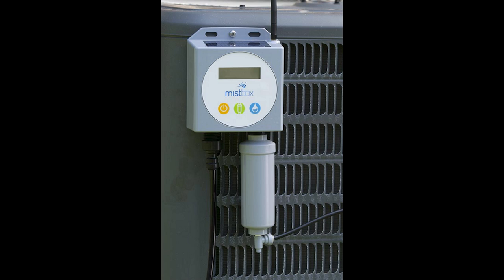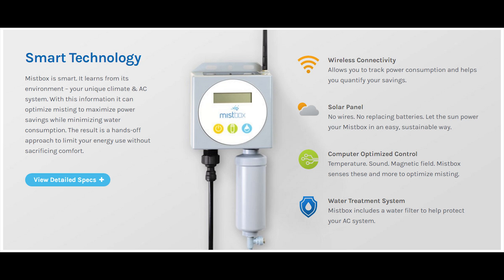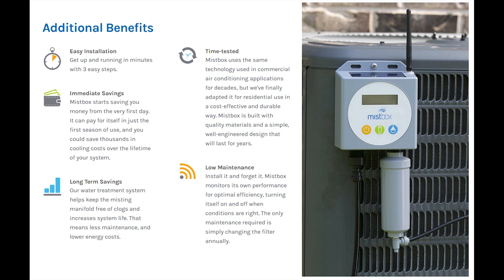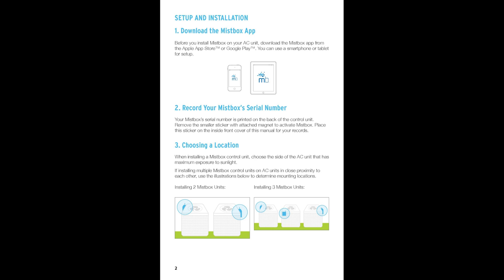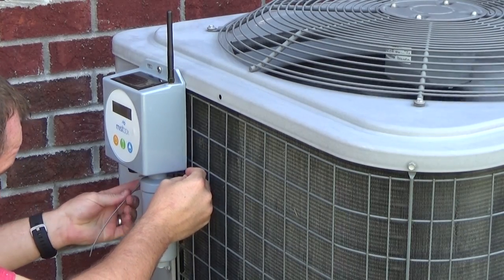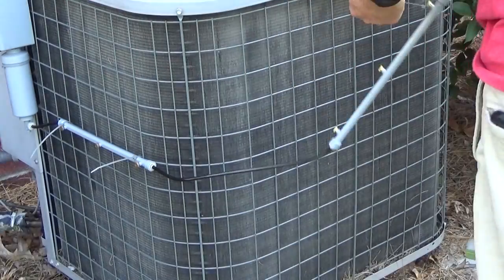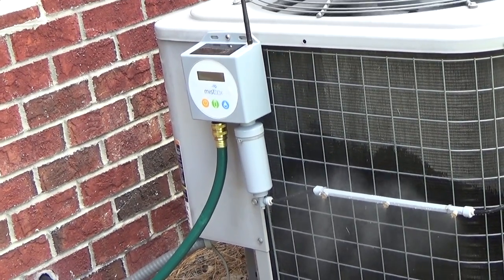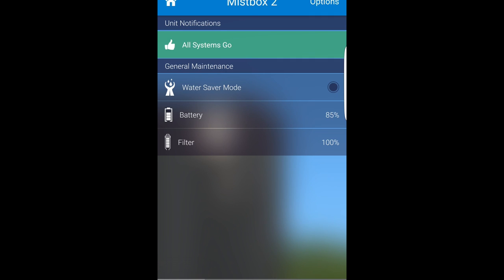MistBox - Review & installation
This was for the 1st Generation Mistbox.  Please see this video for my review of the 2nd Generation.

Save money on your electric bill by reducing the time your AC unit runs using MistBox.  In this video I review the MistBox product as well as show you how to install and use it.